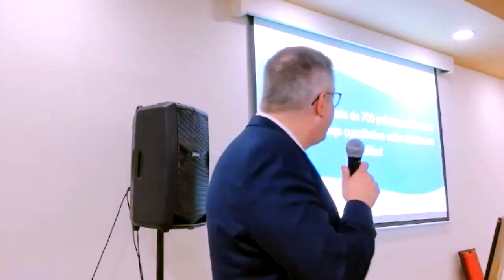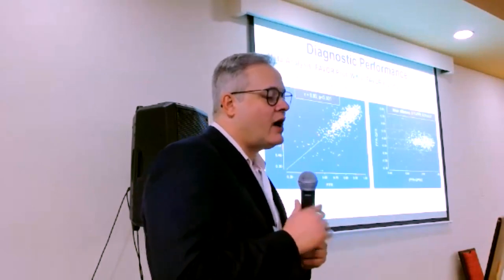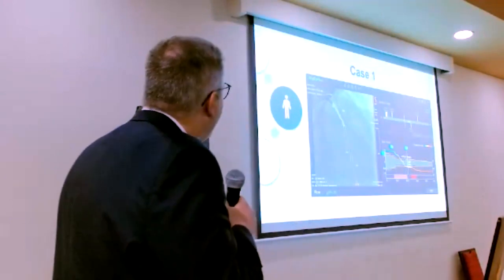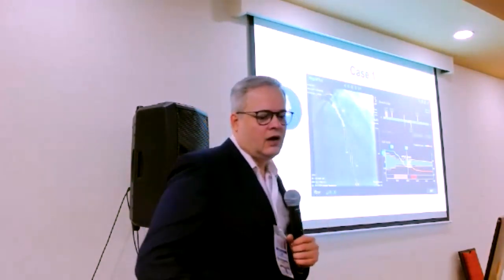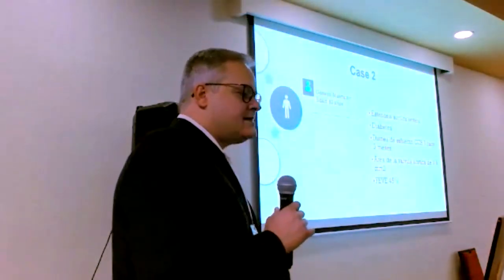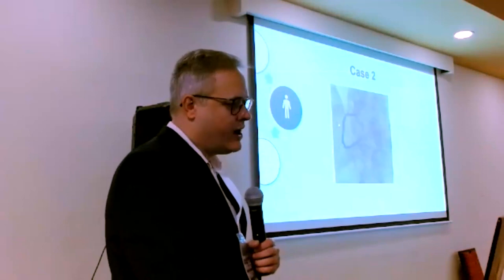µFR: evaluación global de la fisiología sin necesidad de guías intracoronarias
Dr. Carlos Campos, BRASIL